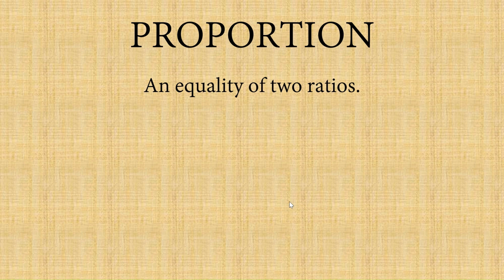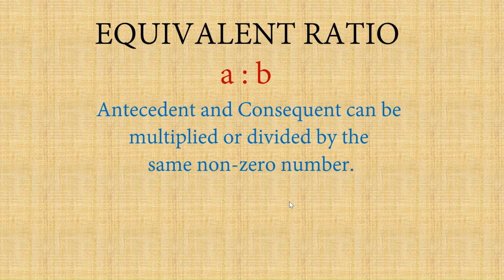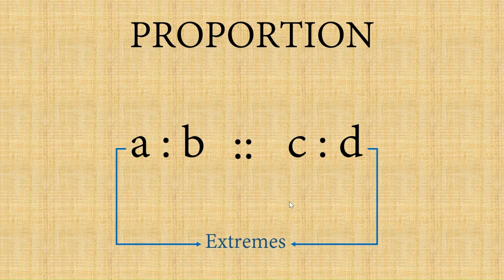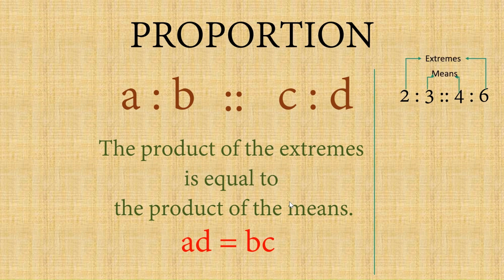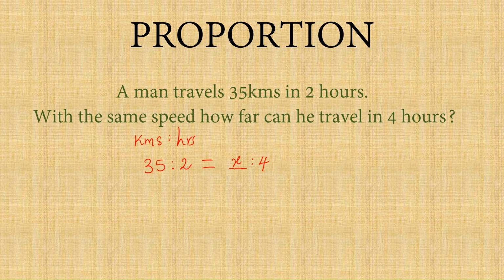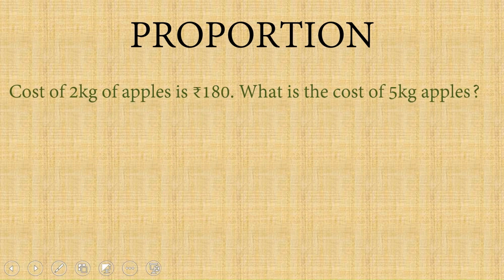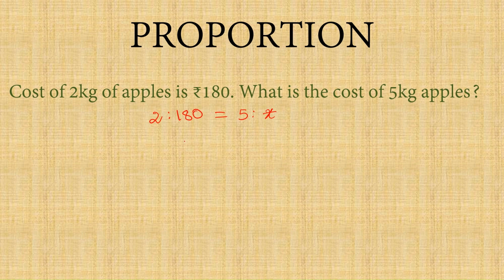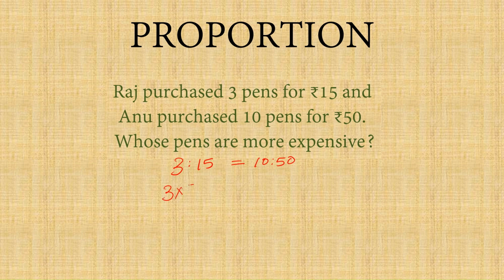Math - RATIO AND PROPORTION - INTRODUCTION TO PROPORTION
Contains -

* Introduction to Proportions
* Terminology  - Extremes
                         - Means
* Rule for Proportion
* Proof of rule
* Usage with examples
* Solving for unknown using known values..